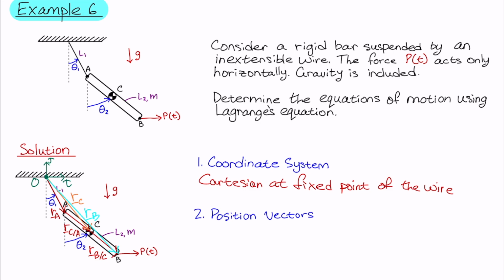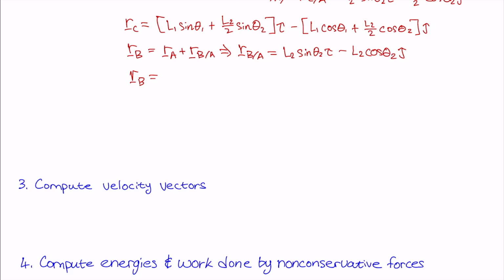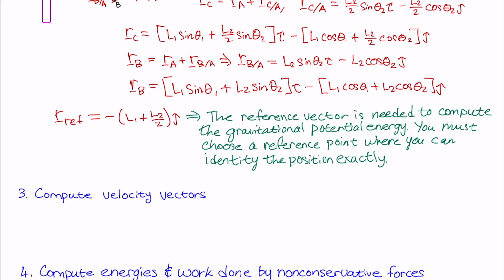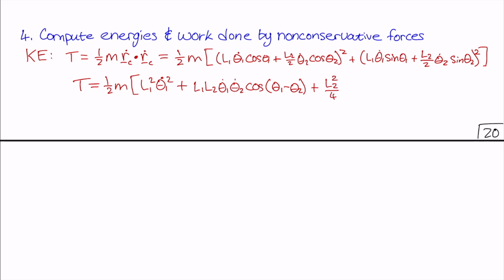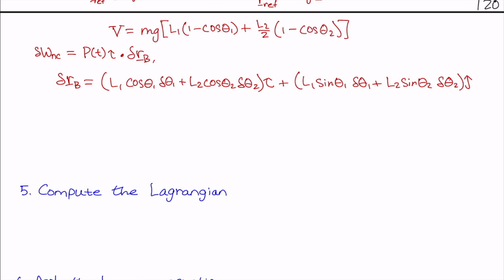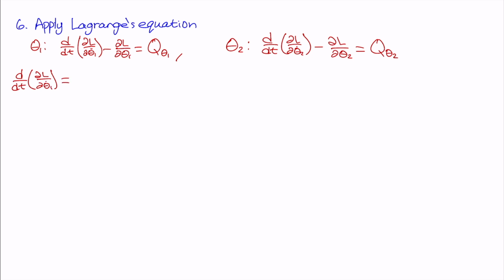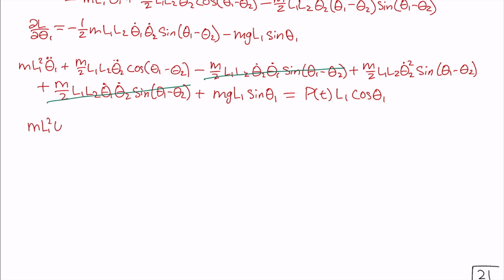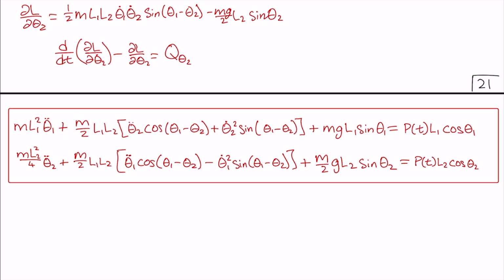System Dynamics & Vibrations: Mechanical Systems & Equations – Part 5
We complete example 6 for Lagrange's Equation.